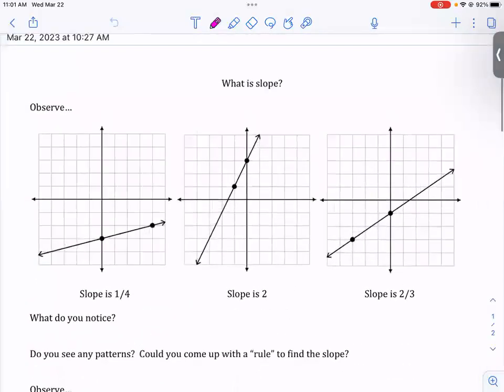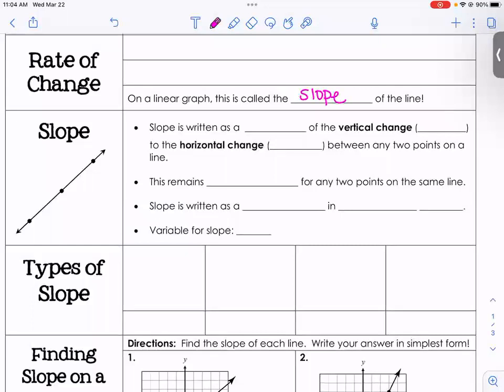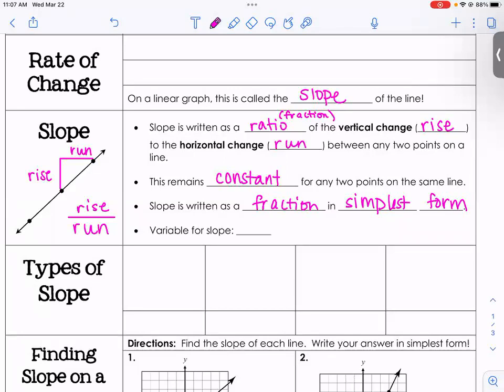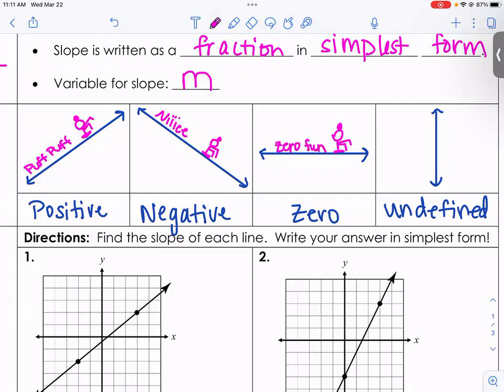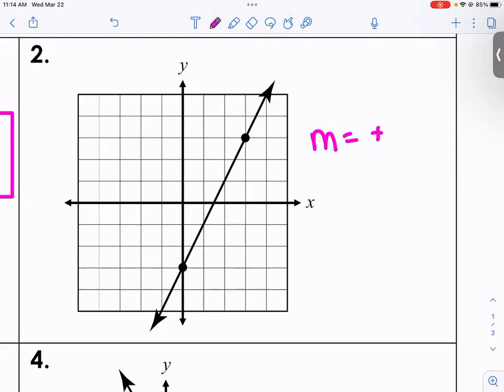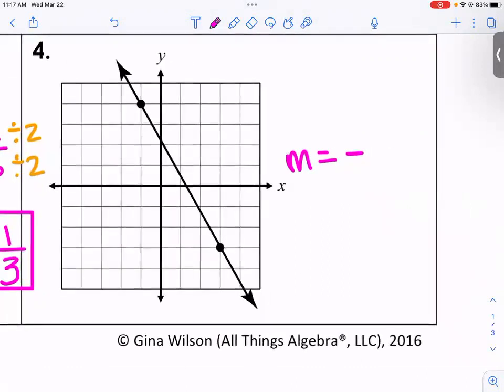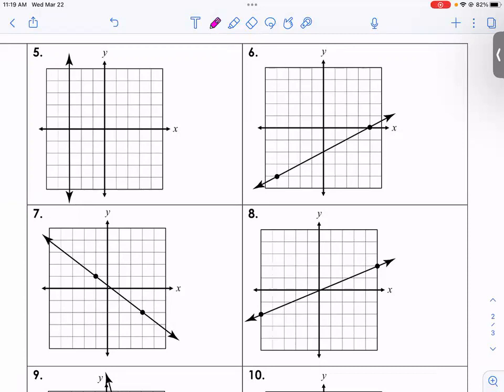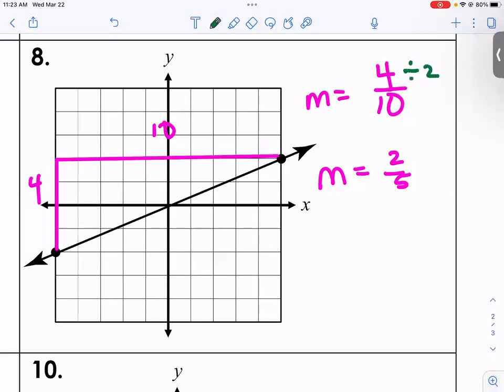Slope from a Graph Math 8 (3/22/23)